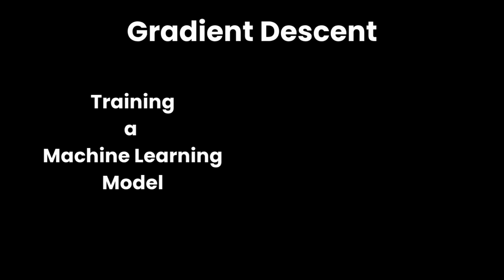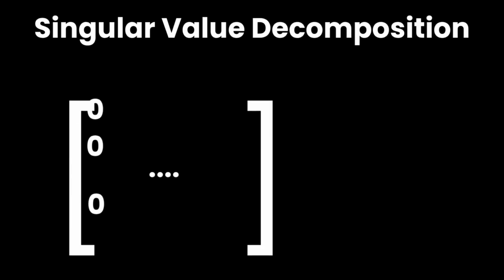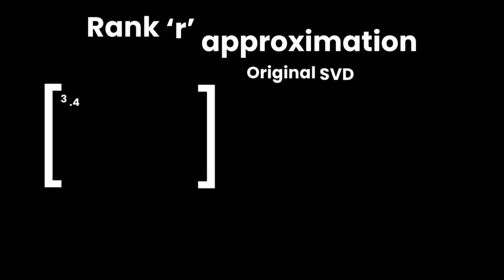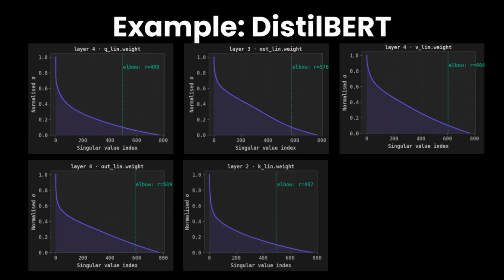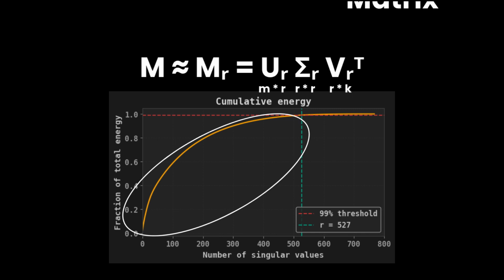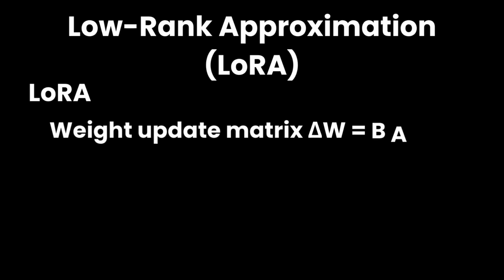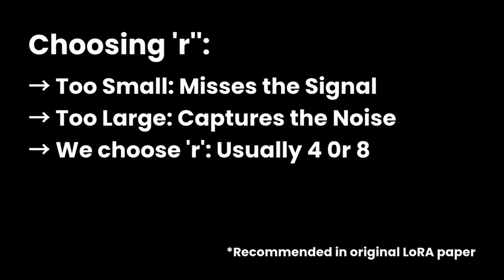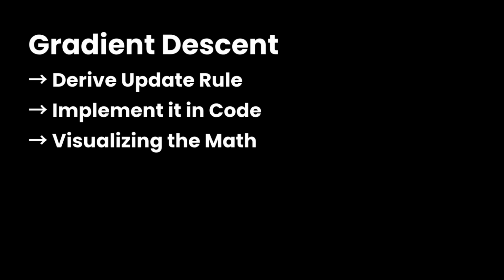How Low-Rank Approximation Works: The SVD Math Behind It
LoRA lets you fine-tune a 7 billion parameter model with a laptop.
But why does it actually work?

The answer isn't in the LoRA paper. It's in a matrix decomposition
that's over a century old — Singular Value Decomposition.

In this episode, we derive SVD from geometry first, show why trained
weight matrices are intrinsically low-rank, prove that the Eckart–Young
theorem guarantees the optimal approximation, and then follow that
logic directly to the LoRA parameterization ΔW = BA.

By the end, r=8 won't be a hyperparameter you guess. It will be a
measured observation you understand.

What we cover
00:00 — The paradox: Billions of parameters, one laptop
01:32 — SVD: rotation, scale, rotation
03:19 — Rank 'r'approximation
03:40 — Singular value decay in real transformer weights
05:34 — Low-rank approximation (Matrix Reconstruction)
07:00 — The LoRA mechanism: SVD vs LoRA
09:33 — Why r=8 works: the math, not the guess
10:14 — What's next: Gradient Descent from scratch

Decoding Complexities
First principles. Visible reasoning. No shortcuts.